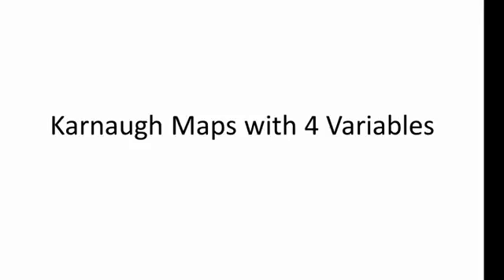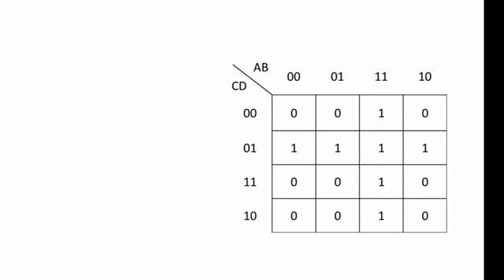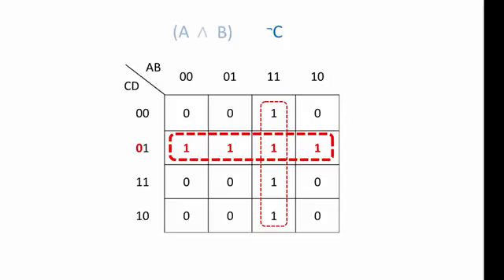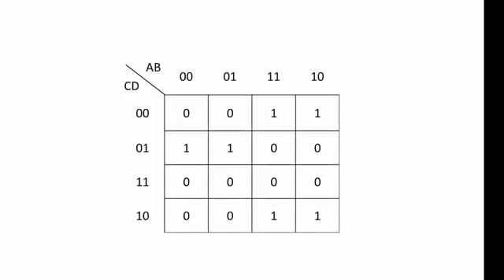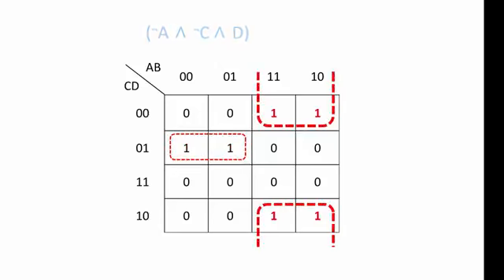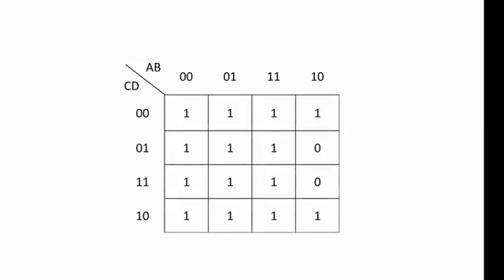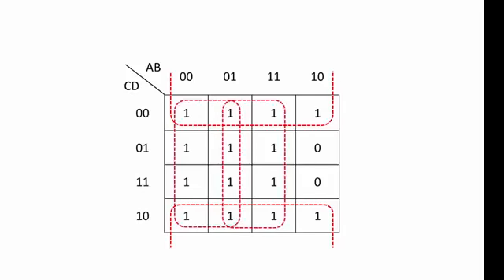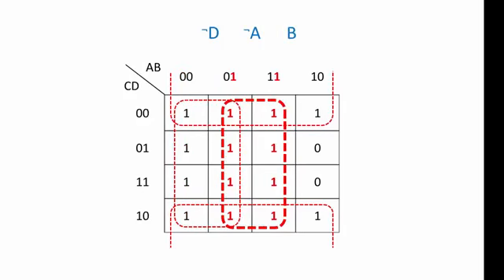Module 4 Lecture 16 Karnaugh Maps with 4 Variables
This video explains solution for 4 variable Karnaugh Map. Various combinations and design may be asked for Karnaugh Map, but the solution method remains same as shown in this video.